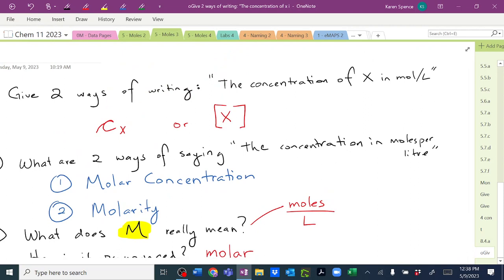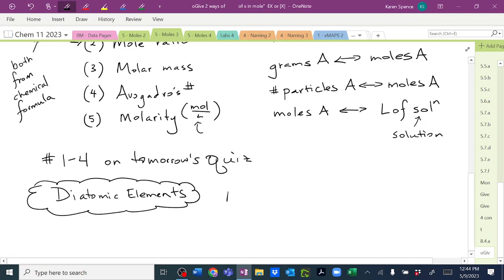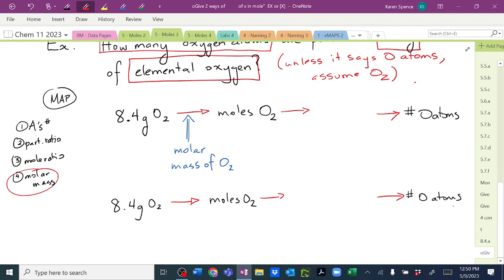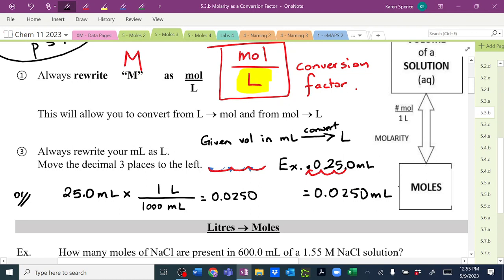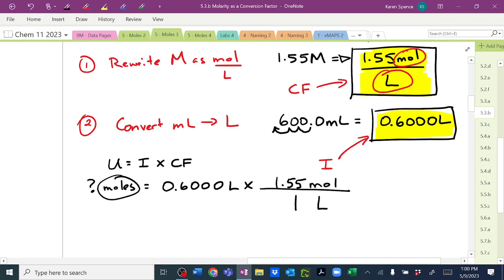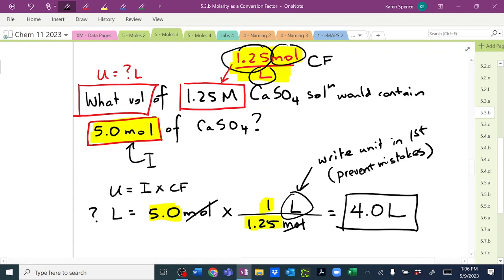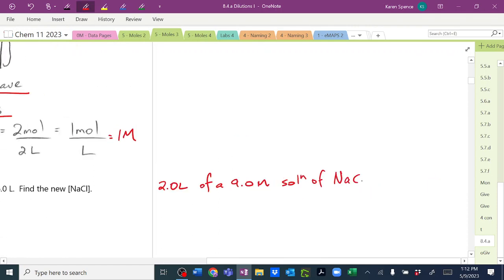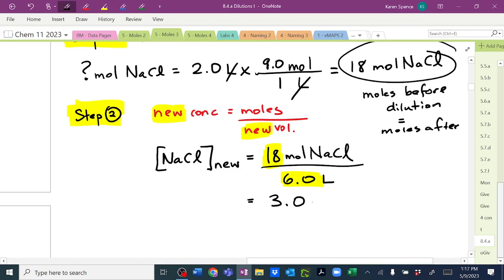2023-05-09 Molarity Terms ; 5 mole CFs ; Diatomic Elements ; Using Molarity as a Conversion Factor